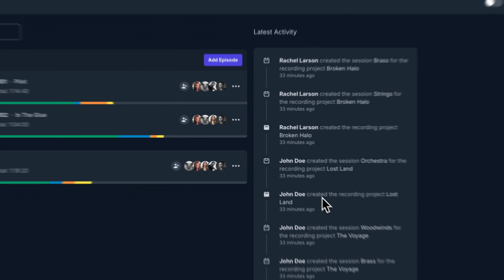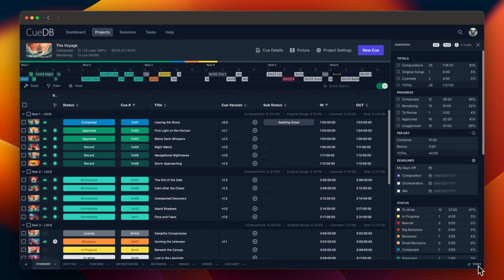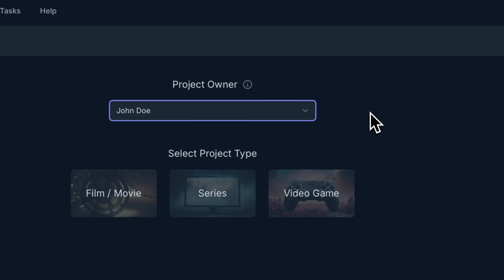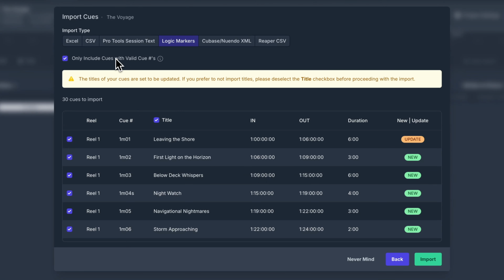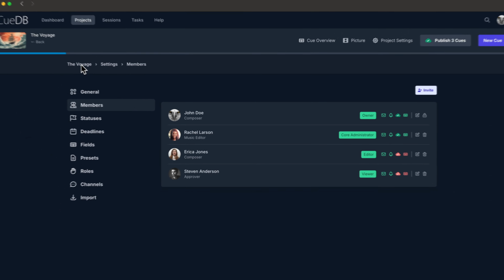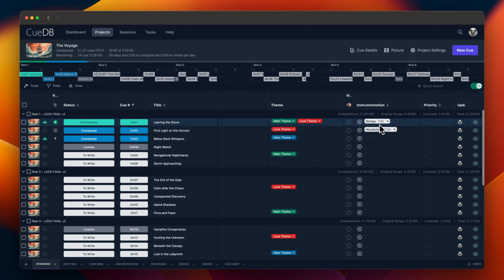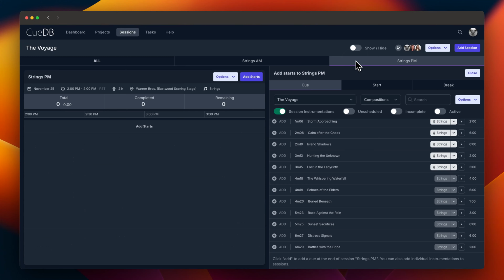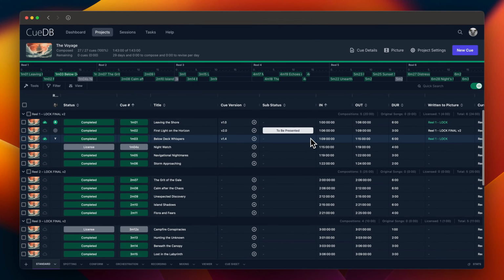Learn CueDB in 30-ish Minutes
This tutorial will get you up and running with CueDB, from mastering the basics to exploring features that enhance your productivity. Whether you’re new to CueDB or want to refine your skills, this video has you covered.

00:00 Introduction & Dashboard
00:37 Cue Overview, Presets & Stats Panel
07:56 Cue Details
08:56 Picture & Project Settings
09:39 Create New Project
11:11 Add Picture Data
12:04 Create Cues
13:43 Import Cues
15:16 Assign Cues & Start Writing
17:18 Add Cue Versions & Publish Cues for Review
20:01 Review Process & Viewer Preset
23:00 Picture Changes & Music Revisions
24:21 Prepare for Recording
25:16 Recording Projects & Sessions
31:23 Create a Cue Sheet for PROs (Performing Rights Organizations)
33:00 Export Cues
34:00 Conclusion